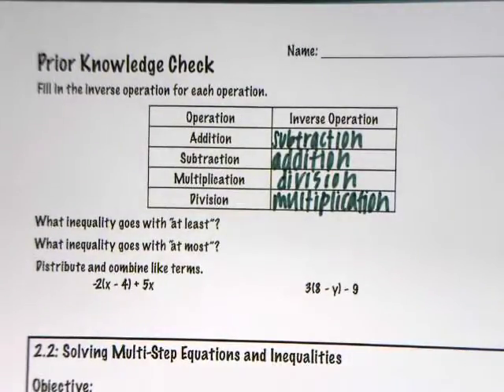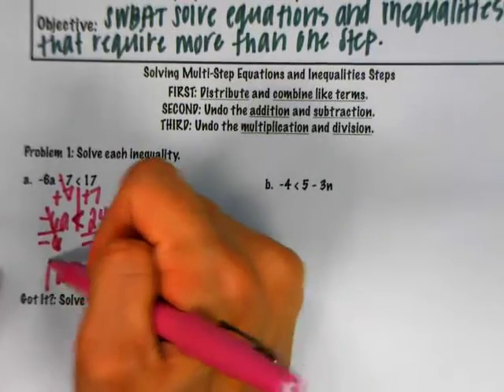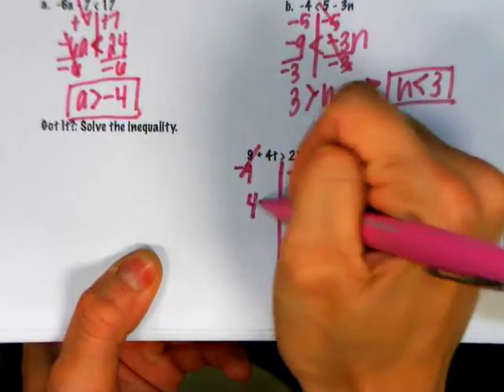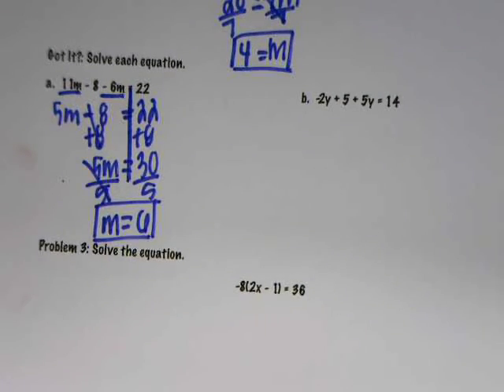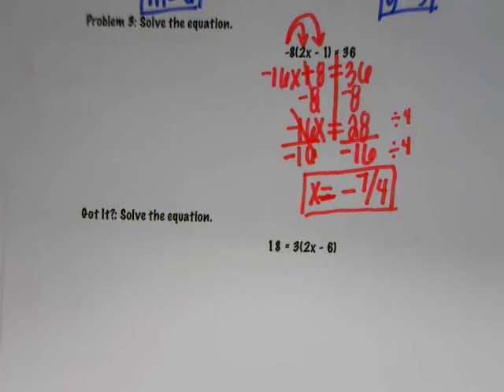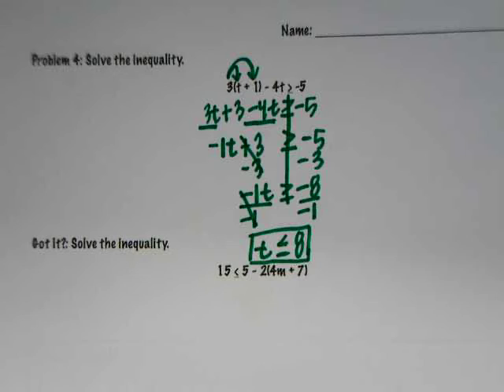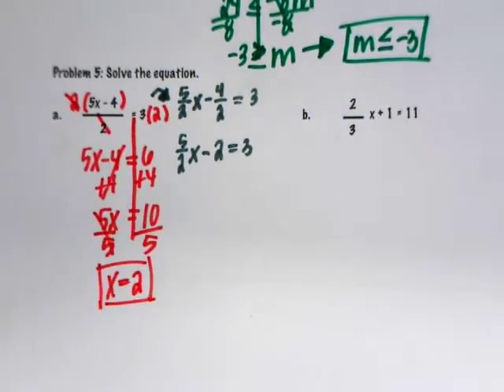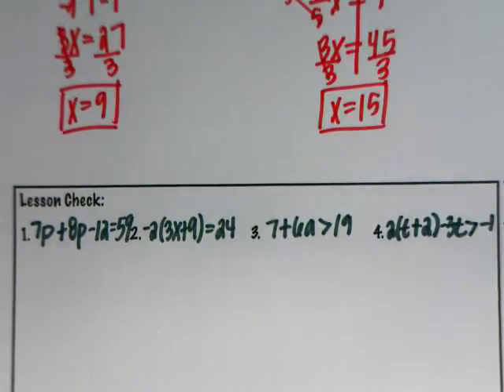2.2 Lesson Video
Problem 1: 5:24
Got It? 1: 12:30
Problem 2: 13:37
Got It? 2: 17:16
Problem 3: 20:47
Got It? 3: 24:25
Problem 4: 25:50
Got It? 4: 32:03
Problem 5: 34:20
Got It? 5: 40:09
Lesson Check: 42:28
Lesson Check Answers: 44:05